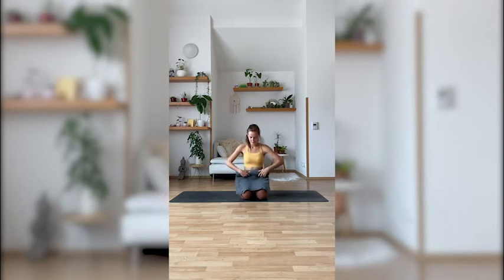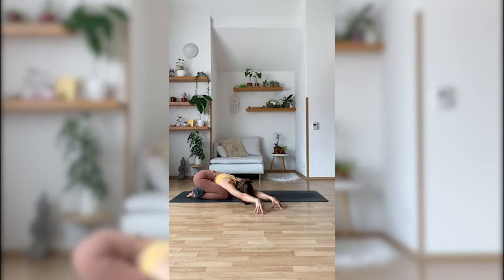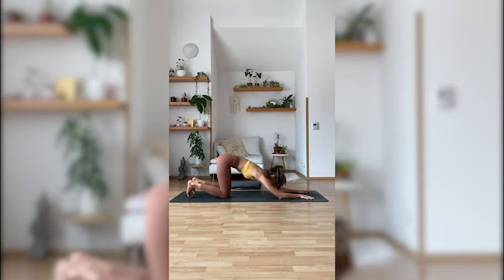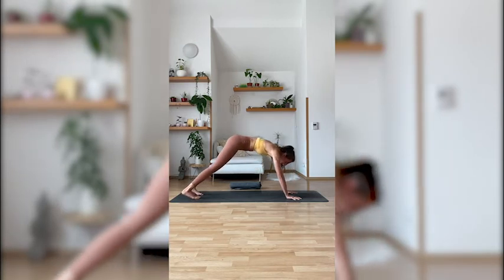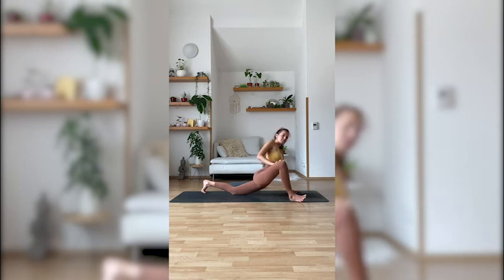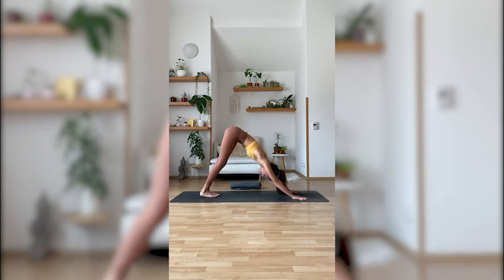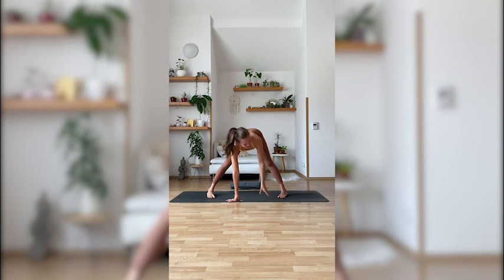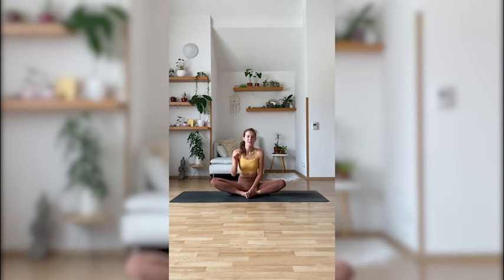Sara Ticha: Lower Body Stretch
Keine Zeit für ein langes Workout? Die NIKE Yoga-Expertin Sara Ticha bietet dir hier ihre 15-minütige Session, die dir dabei hilft, deine Kniesehnen, Gesäßmuskeln, deinen Rücken und mehr zu dehnen und zu stabilisieren. Dieses Workout kann dich dabei unterstützen, dich von einem schweren HIIT-Training zu erholen oder um an deiner sportlichen Flexibilität zu arbeiten. Wie auch immer, wir wünschen dir viel Spaß!